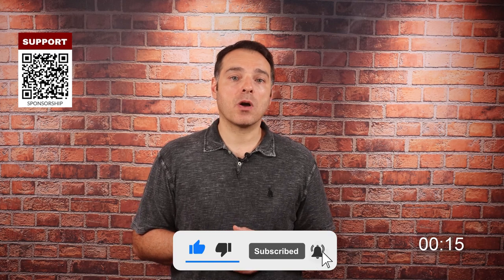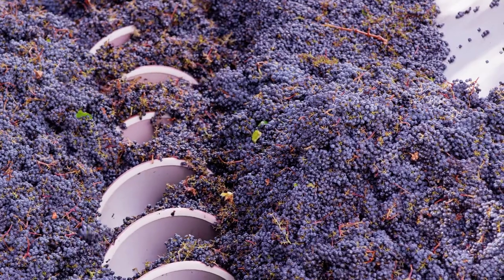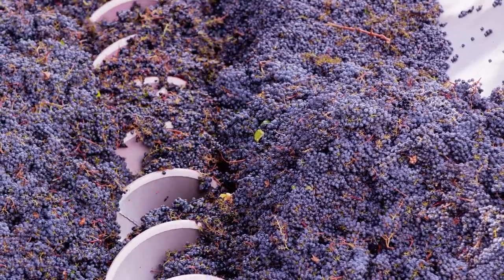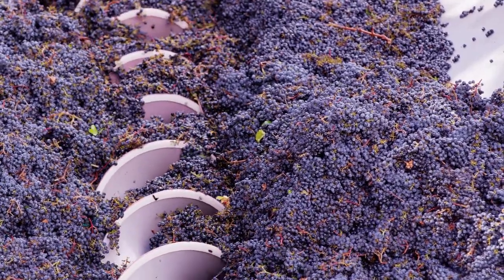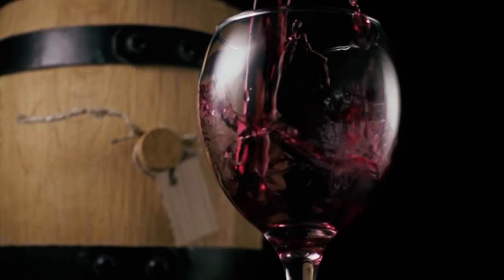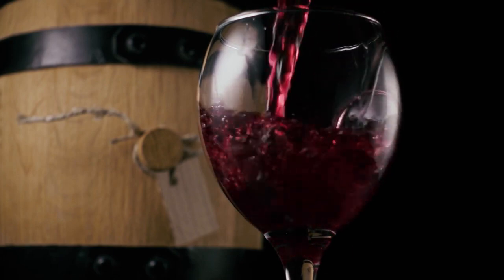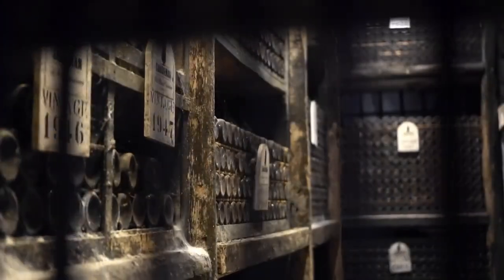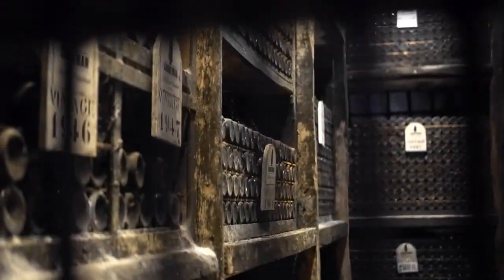How Is Red Wine Made?🍷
Do you know how red wine is made? How is red wine produced?

You may imagine that red wine is produced with that old method of people stepping on grapes and wondering, "do they still use this method?" Don't worry that today we will better understand all the stages of the production of red wine.

Author Paulo Daumas: Gastronomy Specialist
▶ Download our Powerful Resource and Discover Now the Primary Grapes Used to Produce White and Red Wines

▶ Join over 3000 wine lovers on our wine course: HOW TO TASTE, SERVE, PAIR, AND STORE YOUR WINES confidently
We are an entertainment and education company founded in 2021. We produce documentaries, articles, interviews, podcasts, courses, and much more. Our focus is on informative and educational content related to the Gastronomy universe, its production chain, and rescuing local traditions and customs. Join us on this journey!